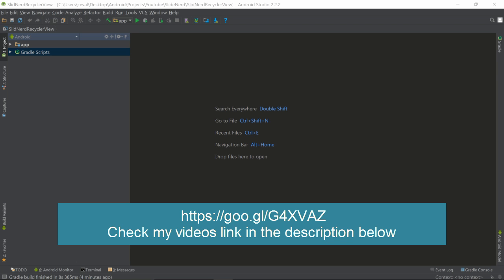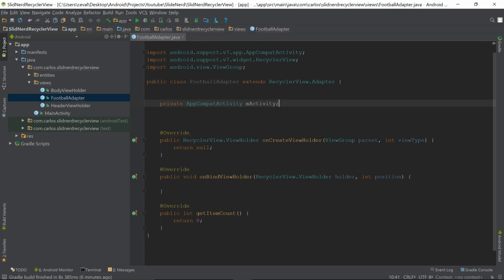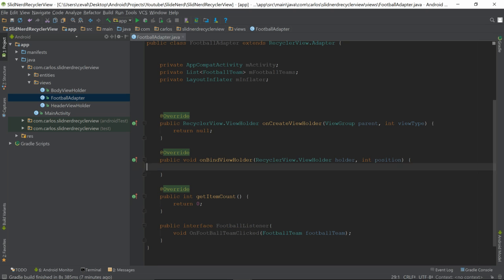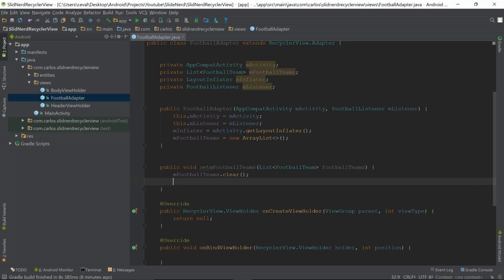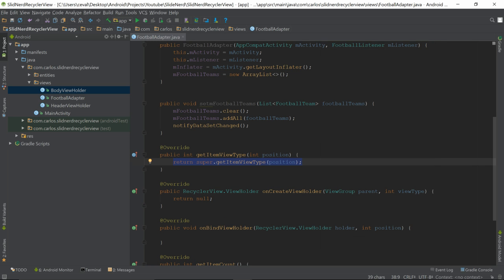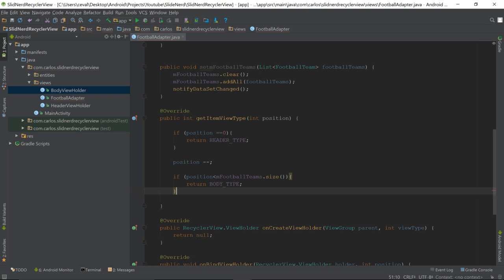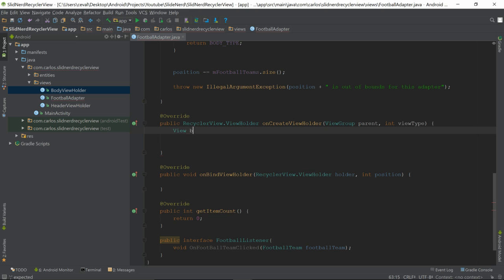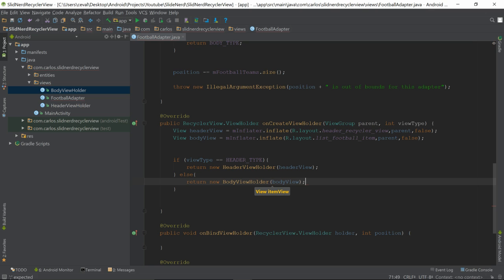278 How to setup a Recycler Adapter Part 1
Your stop to download code and slides
This video shows you how to setup a RecyclerAdapter with the help of the onCreateViewHolder and onBindViewHolder methods. Use a LayoutInflater to inflate the XML views into the Adapter class.